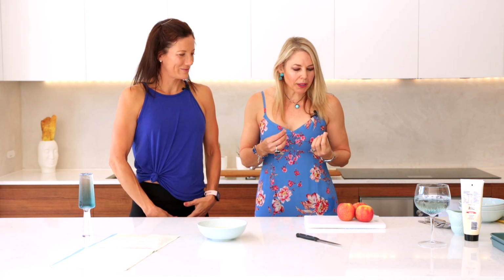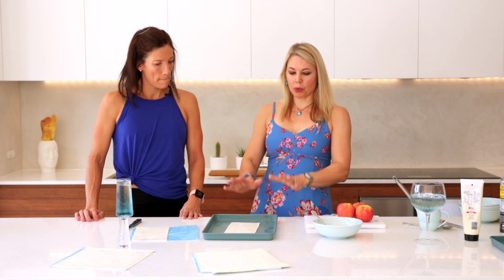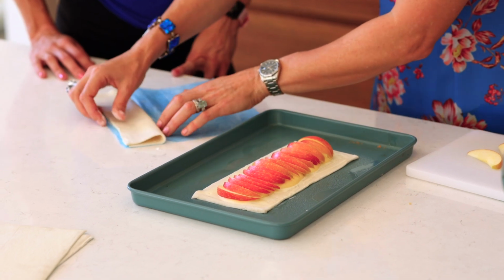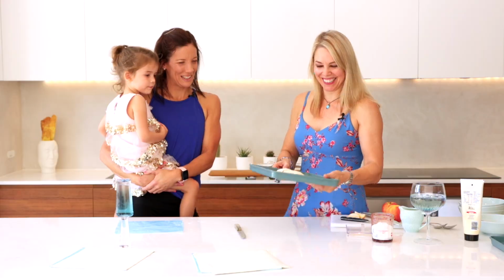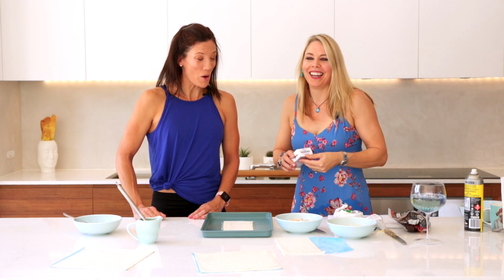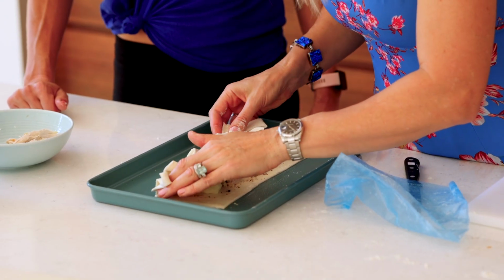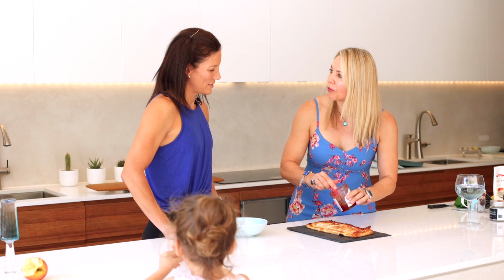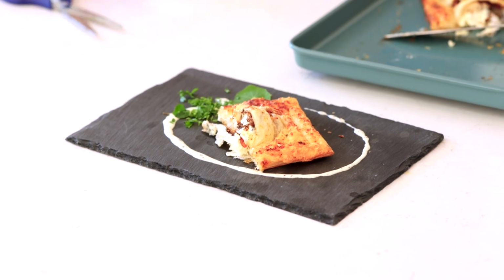GLAMOROUS PARTY PIES 2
Sick of serving dodgy, boring party pies?

Join me with my lovely studio guest Alana as we navigate our way through quick and easy, and very 'cheffy', ideas on how to make the sexiest ever party pies.

So easy, in fact, that we went sweet AND savoury.

Cheap and easy just got fashionable.  You will learn some valuable 'cheffy' techniques along the way.

Enjoy, and happy cooking.

Let me know which one you are going to try.

Chef Mel